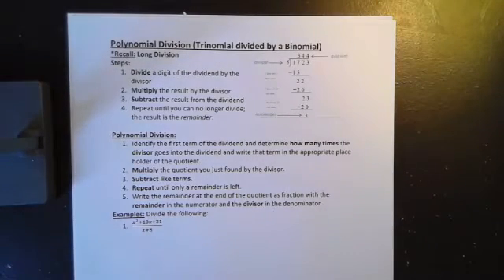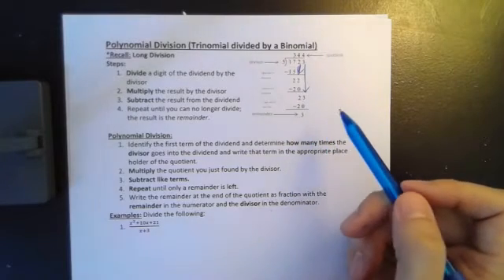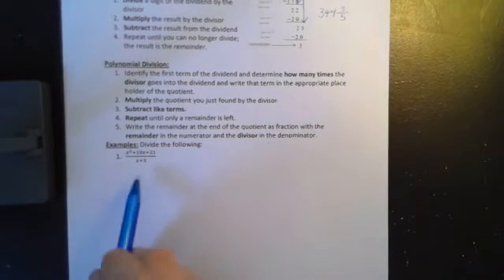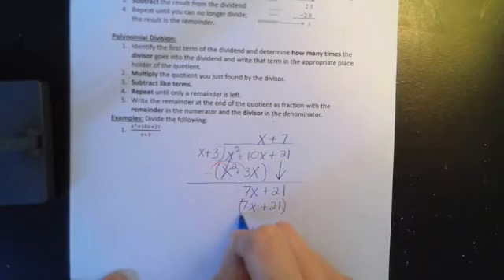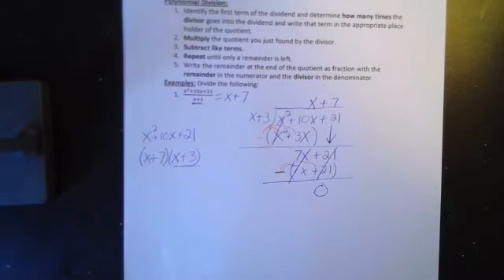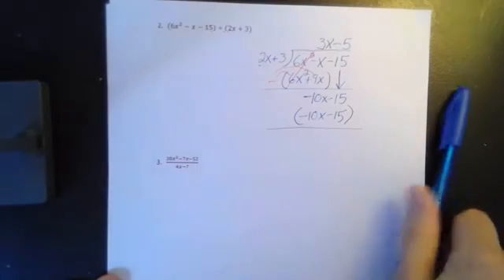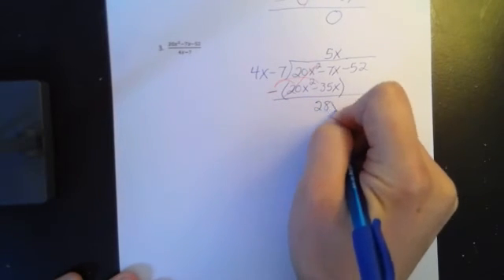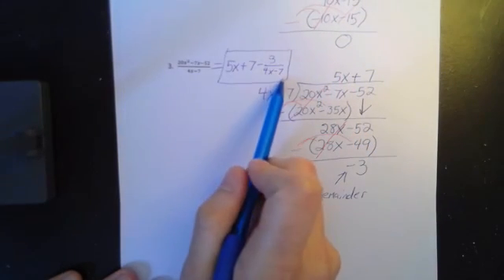Polynomial Division Trino Div by Bino